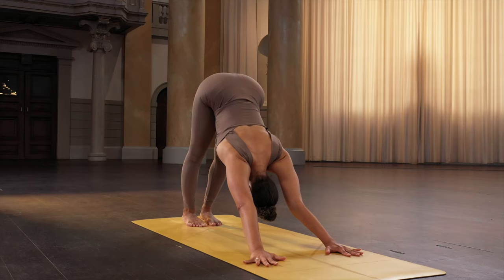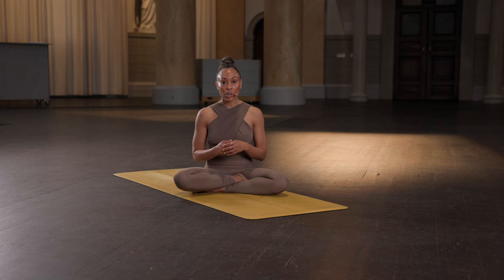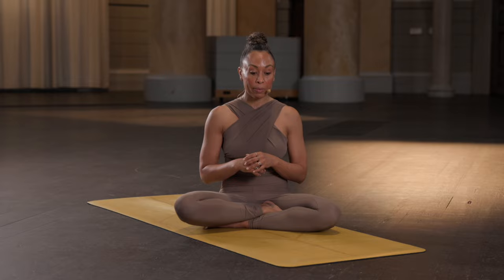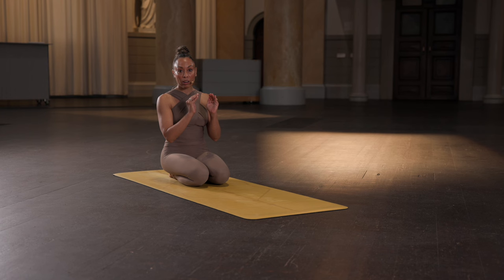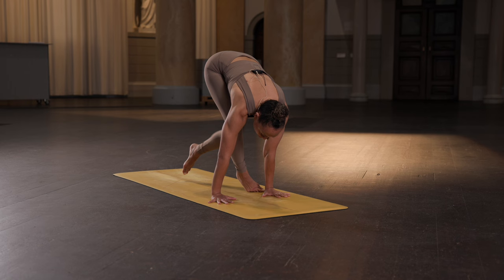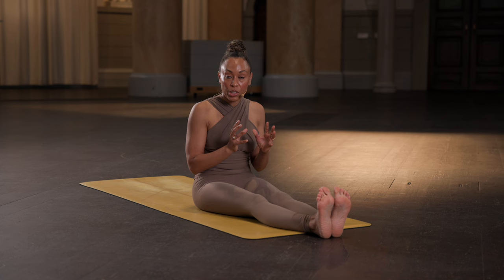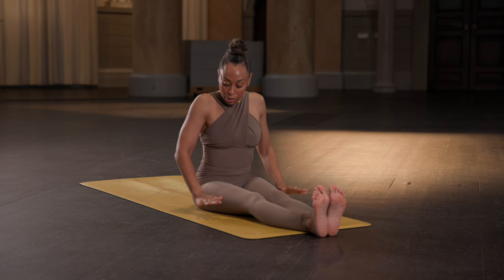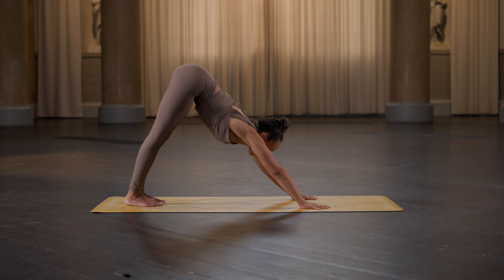How to Jump Through in Ashtanga Yoga with Laruga Glaser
Learn how to jump back in Ashtanga Yoga, with Laruga Glaser, including other invaluable instructions to further your knowledge of the practice.

Laruga Glaser has been practicing Ashtanga yoga continuously for over 27 years. Starting at the beginning of her 20s, she was immediately drawn to the practice after working with other forms of yoga years prior. After establishing a committed practice she then deepened her studies traveling to Mysore, India annually to practice at KPJAYI where the late Sri K. Pattabhi Jois taught and now his grandson, R. Sharath Jois teaches. Laruga has made more than 15 trips to Mysore and is on a mission to continue to learn and grow as a student as well as a teacher. She is one of the few in the world who have been given the distinction of being certified to teach up to Advanced B, which is not easily given and takes many years to earn. Through it all, Laruga teaches as an act of deep sharing and love for what yoga develops in each individual, facilitating space to open, challenge, and inspire those to realize their inherent potential, and has been personally invited all over the world to do so.

Become a member of my online studio to learn more about Ashtanga yoga, mindfulness and movement to bring greater awareness and vitality to your life.